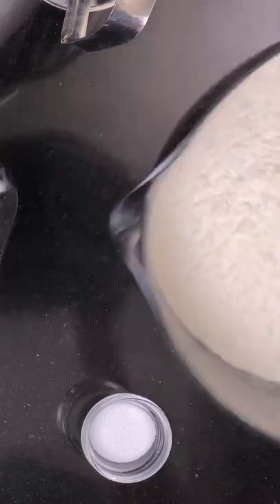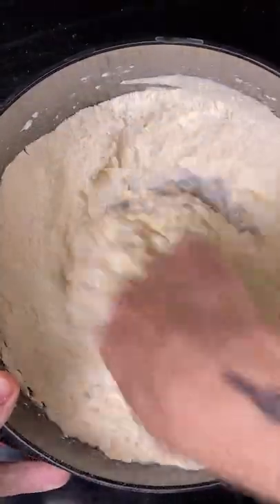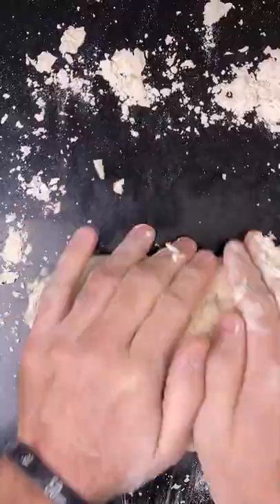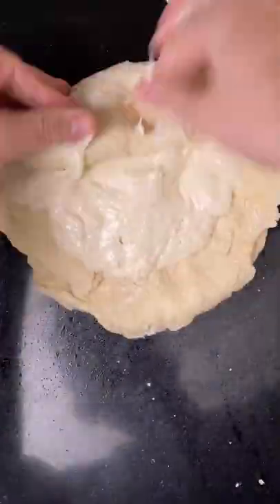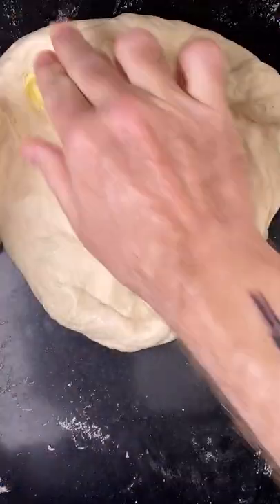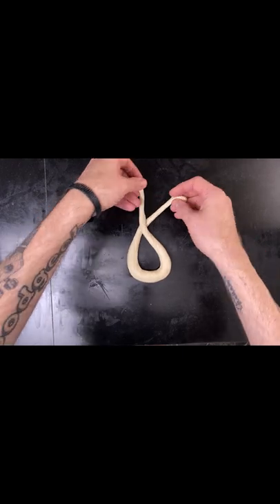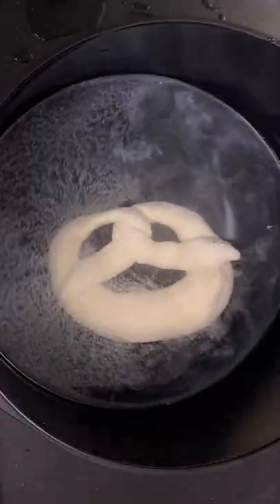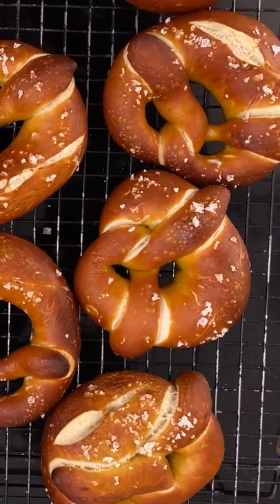Sourdough Pretzels in 60 seconds